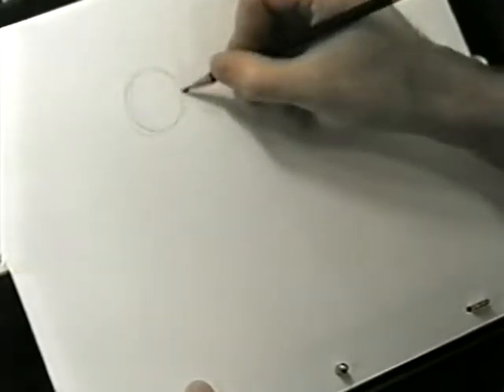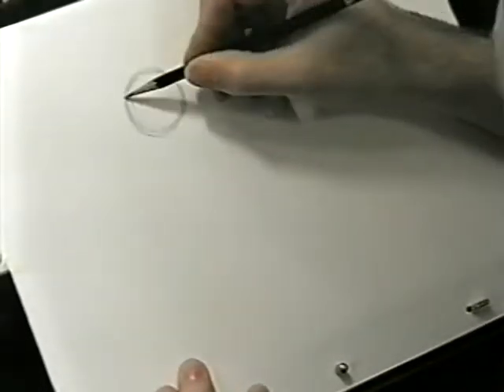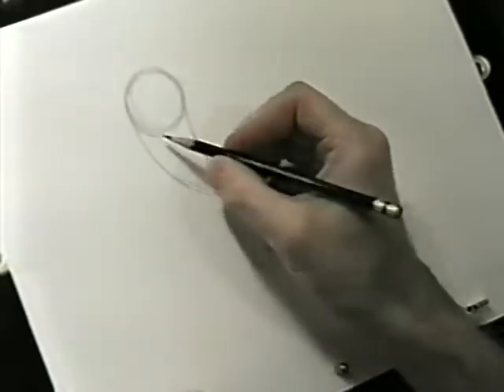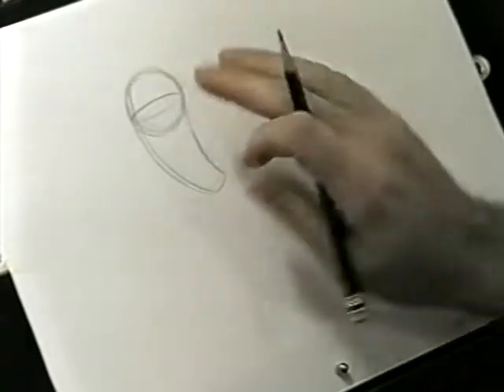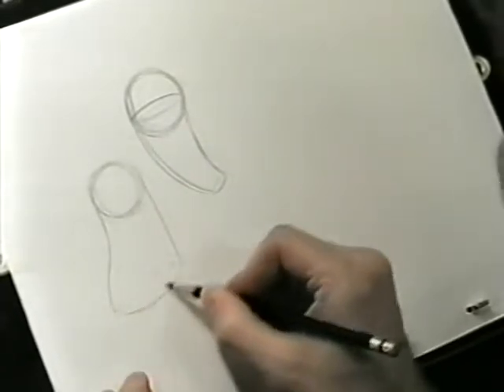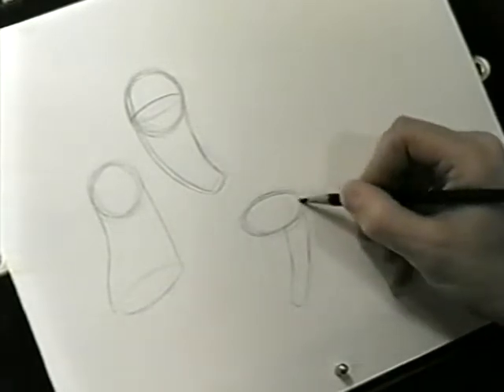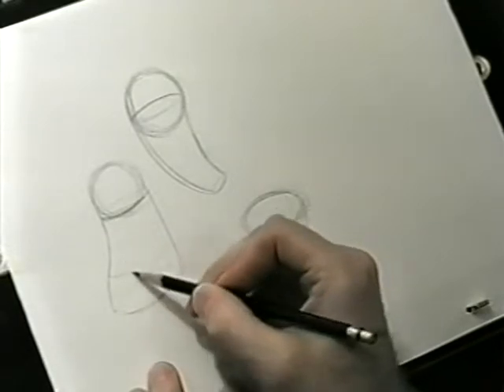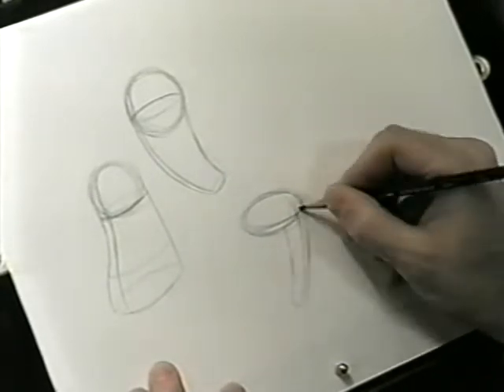Drawing Course Part 3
Head shapes and basic construction